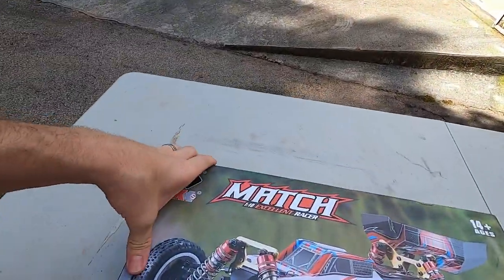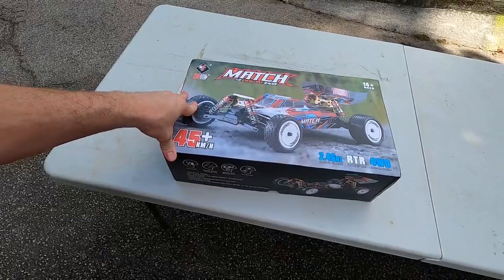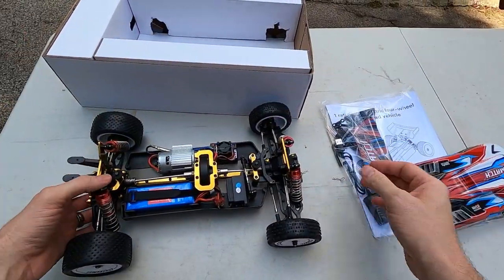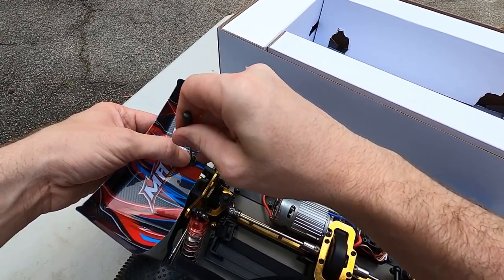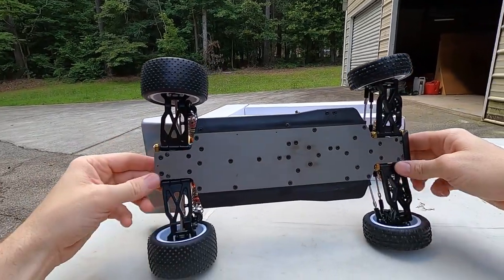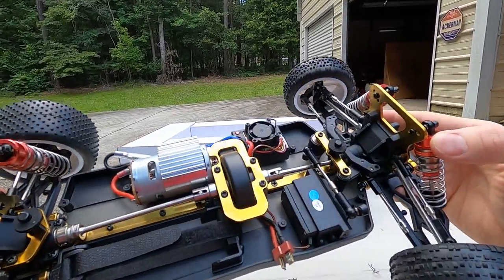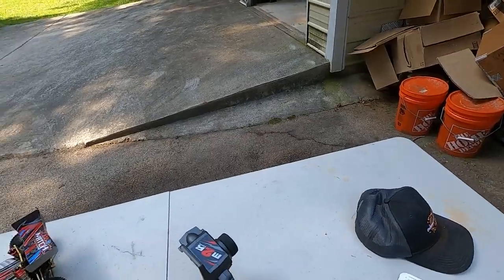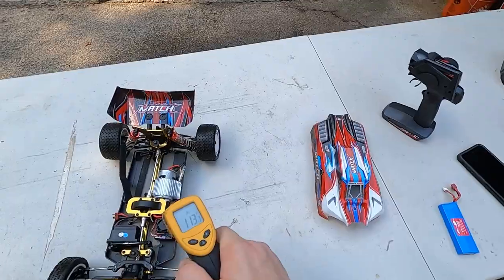ALL NEW WL Toys 104001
In this video I take a look at the new RC from WL Toys, the 104001

This is the tiny camera I use for the on car shots